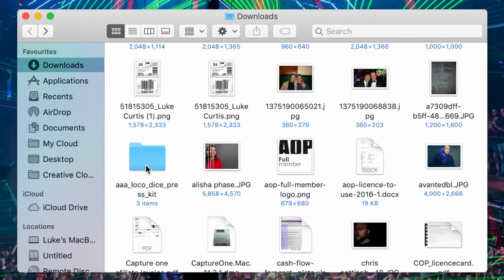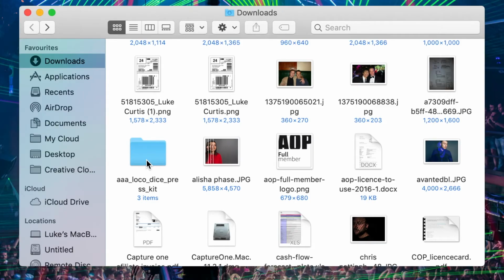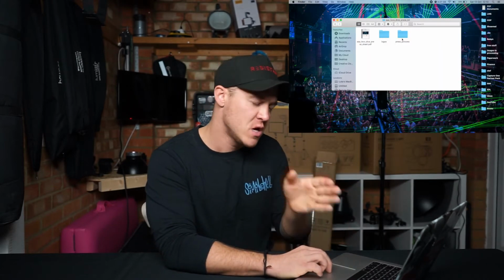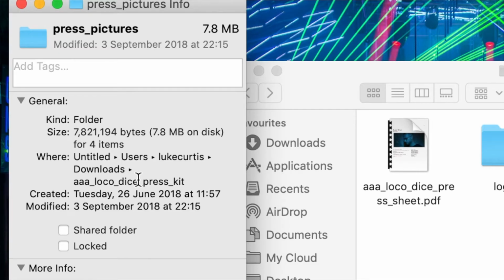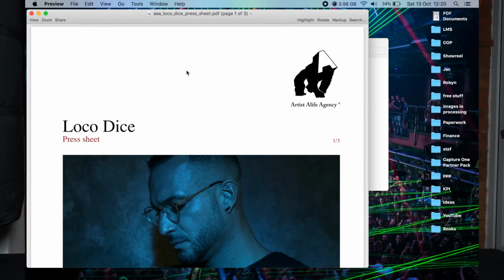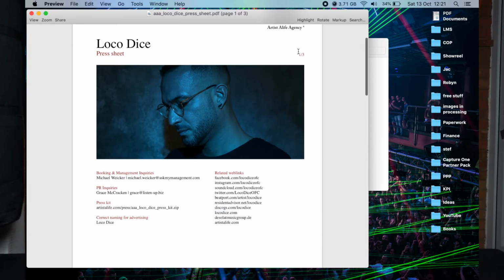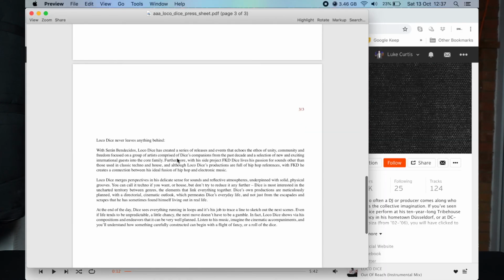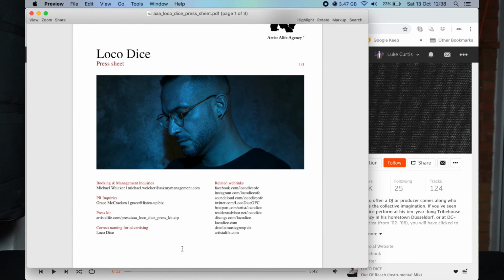Loco Dice Press Kit | EPK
I breakdown Loco Dices's EPK to help you understand what you can do you improve yours.

Apologies the video is long its a complex subject that I felt needed some time, hopefully what you learn from it will help you create or improve a press kit that will support your growth as an artist.

Thanks to Artist Alife Agency for making such great press kits link below;

My original video on building an EPK

If you have any questions get in touch!

Get your hands on the kit I use

Sony A7Rii
Sony A7
Sony 28-70mm
Sony 50mm
Sony 85mm
Sony 16mm
Rotolight Neo
Rotolight Neo 2
Rode Go Mic
Lowepro 350
Peli 1510
Peli lid organiser
Macbook Pro 13
Ipad mini
Jerk stopper
Tethertools boost
Tethertools aircase
Scandisk 280mb
Black rapid
X-Rite passport
250 SSD
Yongnuo 560iii
Yongnuo trigger
Sony A7iii
Joby 3k kit
Joby Mini
Joby SMartphone